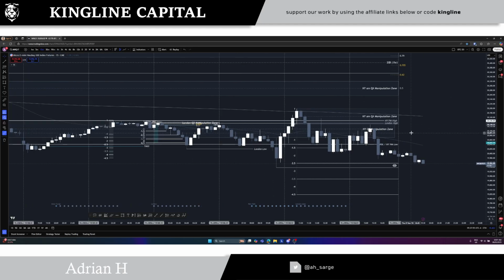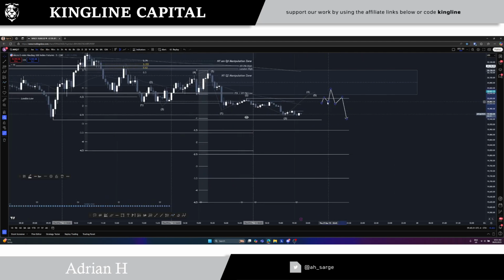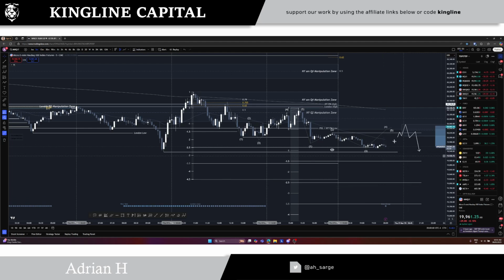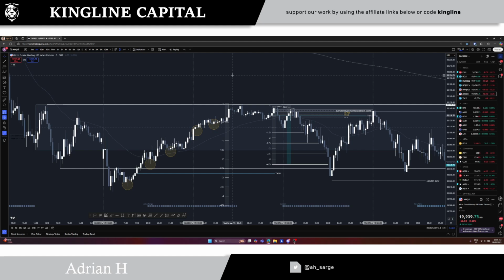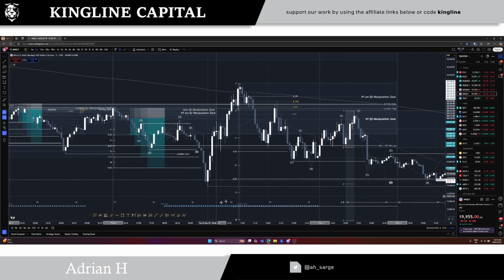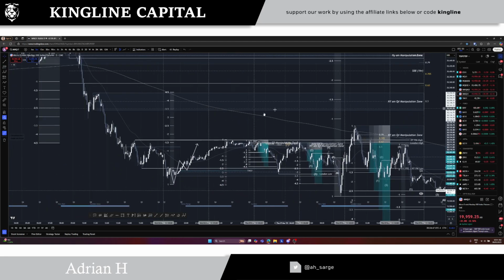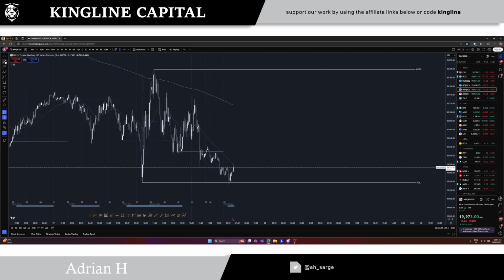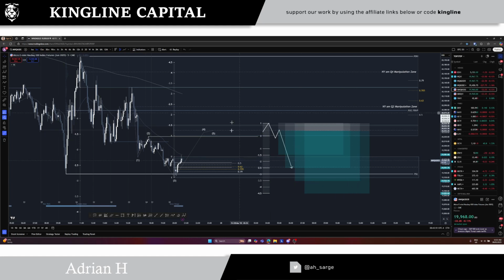Daily Review March 27th